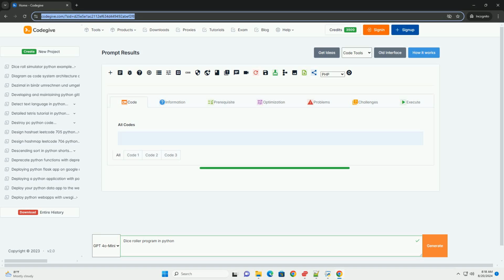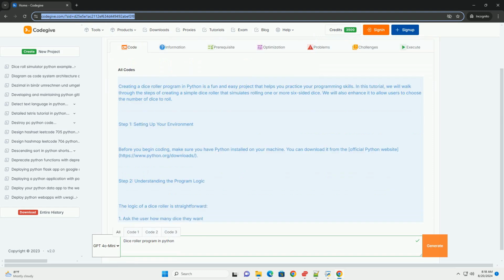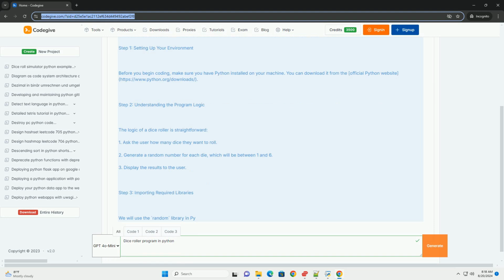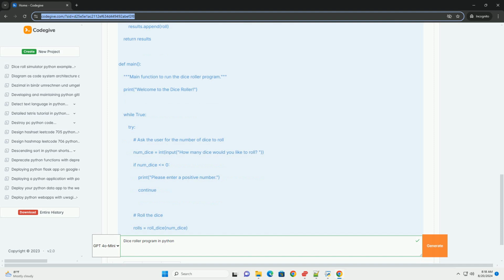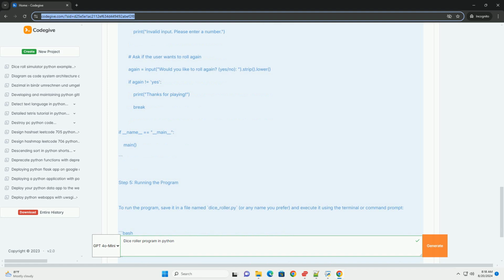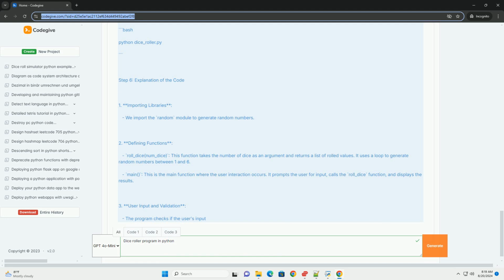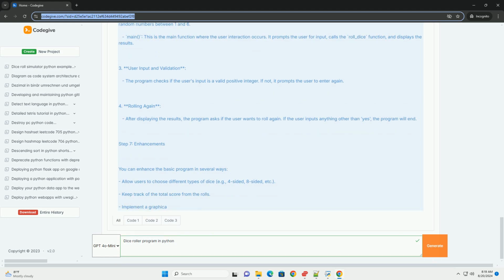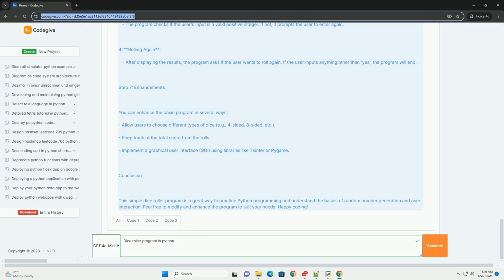Dice roller program in python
creating a dice roller program in python is a fun and easy project that helps you practice your programming skills. in this tutorial, we will walk through the steps of creating a simple dice roller that simulates rolling one or more six-sided dice. we will also enhance it to allow users to choose the number of dice to roll.

### step 1: setting up your environment

before you begin coding, make sure you have python installed on your machine. you can download it from the [official python website]

### step 2: understanding the program logic

the logic of a dice roller is straightforward:
1. ask the user how many dice they want to roll.
2. generate a random number for each die, which will be between 1 and 6.
3. display the results to the user.

### step 3: importing required libraries

we will use the `random` library in python to generate random numbers. this library is included with python, so you do not need to install anything extra.

### step 4: writing the code

here is a simple implementation of a dice roller program:

### step 5: running the program

to run the program, save it in a file named `dice_roller.py` (or any name you prefer) and execute it using the terminal or command prompt:

1. **importing libraries**:
   - we import the `random` module to generate random numbers.

2. **defining functions**:
   - `roll_dice(num_dice)`: this function takes the number of dice as an argument and returns a list of rolled values. it uses a loop to generate random numbers between 1 and 6.
   - `main()`: this is the main function where the user interaction occurs. it prompts the user for input, calls the `roll_dice` function, and displays the results.

3. **user input and validation**:
   - the program checks if the user's input is a valid positive integer. if not, it prompts the user to enter again.

4. **rolling again**:
   - after displaying the results, the program asks if the user wants to  ...

python dice game code
python dice module
python dice roller
python diceware
python dice simulator

python dice module
python dice roller
python diceware
python dice simulator
python dice coefficient
python dice game
python dice roll code
python dice class
python dice roll
python programavimas
python programming language
python programavimas knyga
python programming pdf
python programming
python programs for practice
python programuotojas
python programming questions